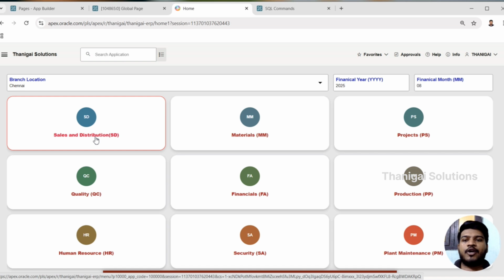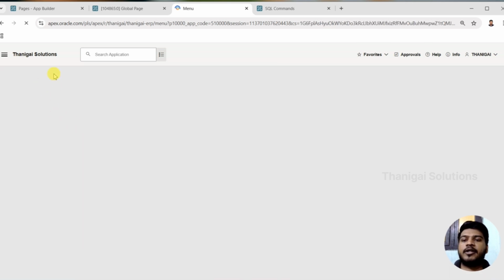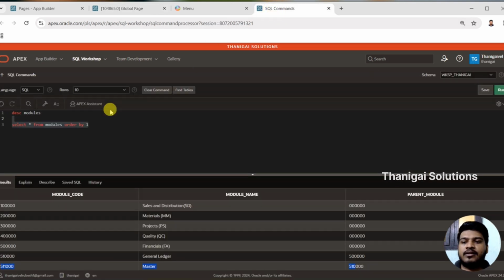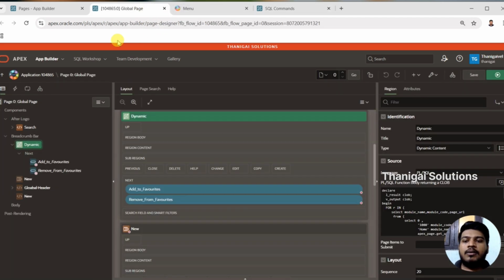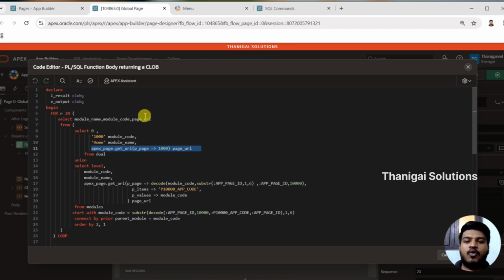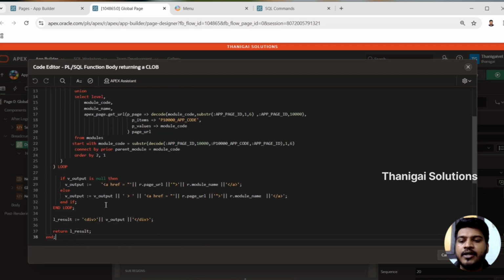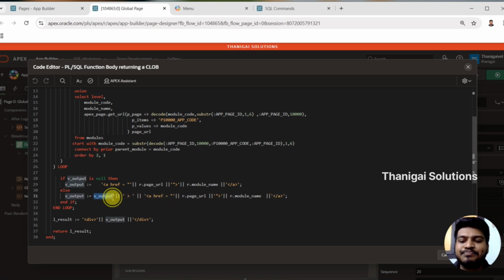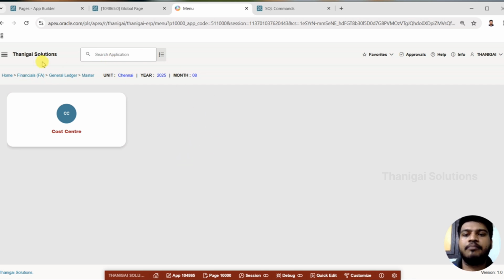🔥Dynamic Breadcrumb Styled Navigation Menu | Oracle APEX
Dynamic Breadcrumb Styled Navigation Menu in oracle APEX